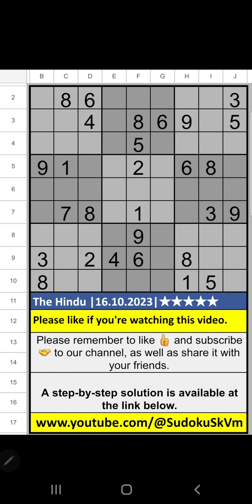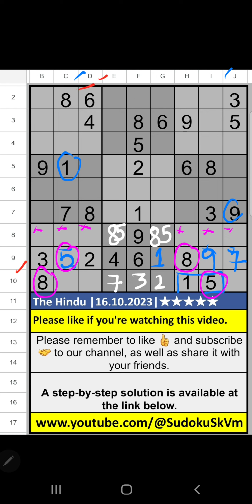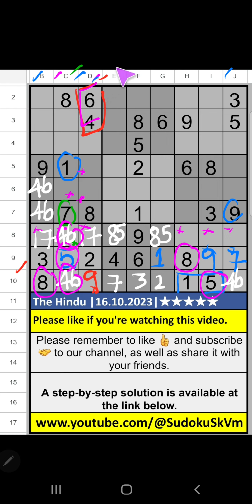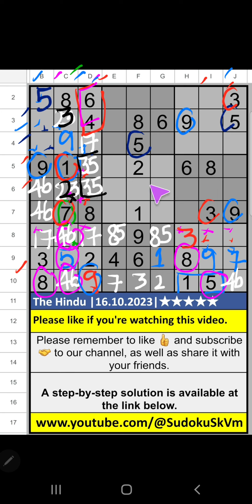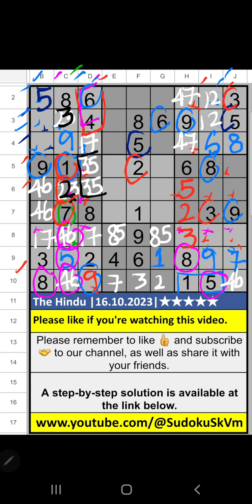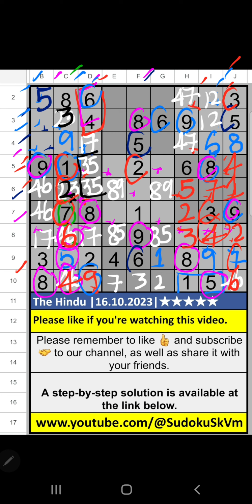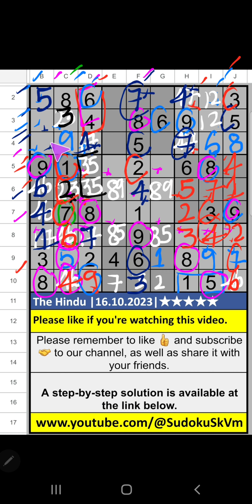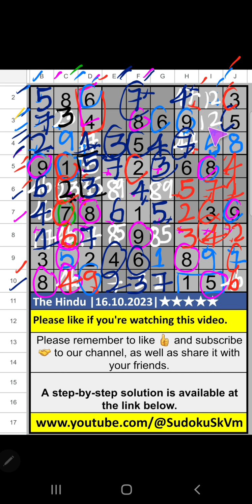🔴 The Hindu 5-Star Sudoku Answer for October 16, 2023 | Step-by-Step Solution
How to Solve The Hindu Newspaper 5-Star Sudoku, 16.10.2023 | Step-by-Step Solution | ★★★★★